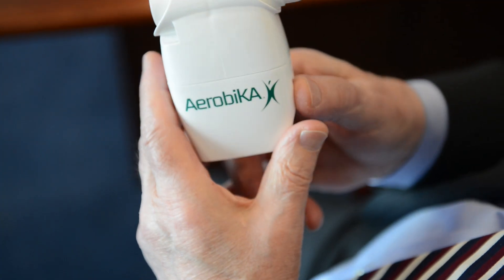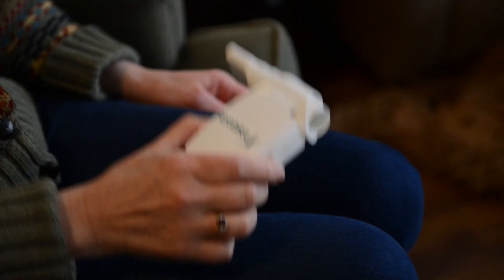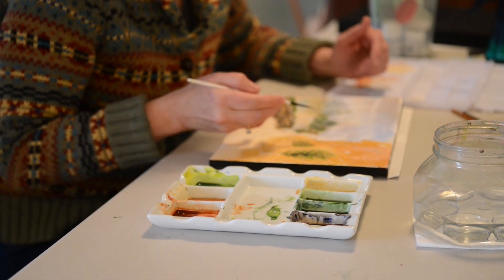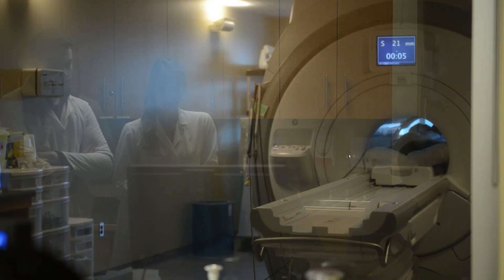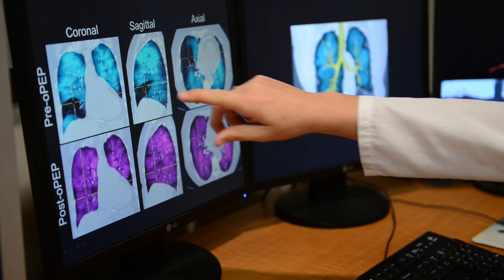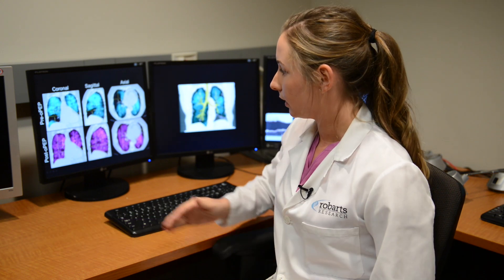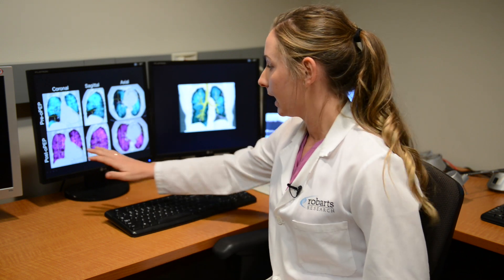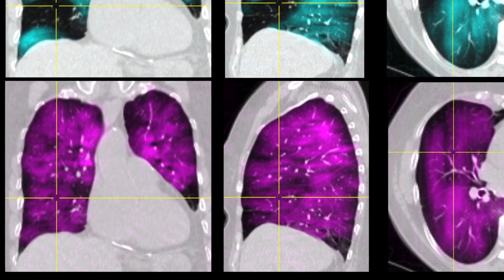Western researchers find that a new COPD therapy device makes breathing easier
A new device designed to help people suffering from chronic obstructive pulmonary disease (COPD) and other mucus producing lung diseases developed by Trudell Medical International has been clinically tested by researchers at Western University and results show it improves breathlessness and the ability to move mucus, as well as betters a patient's quality of life.

The Aerobika* Oscillating Positive Expiratory Pressure (OPEP) Therapy System is a drug-free, easy to use, hand-held device that aims to help people with lung disease breathe easier.

The OPEP device was tested by Dr. David McCormack and Grace Parraga from Western's Schulich School of Medicine & Dentistry and their team at Robarts Research Institute.